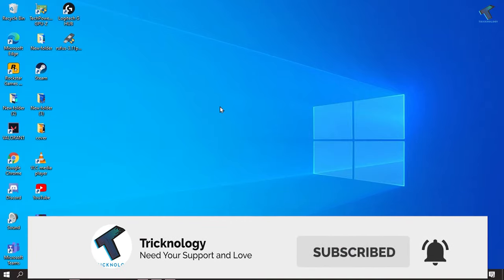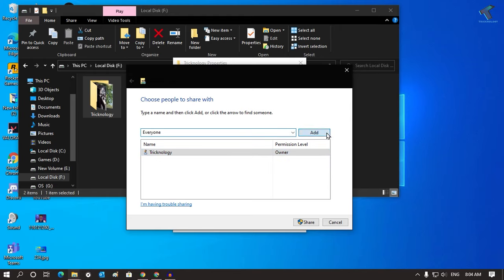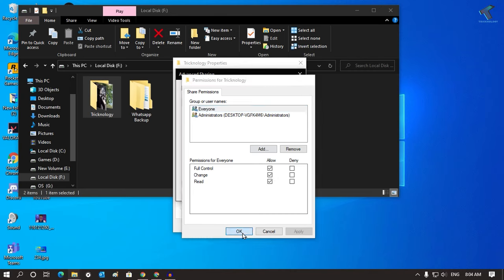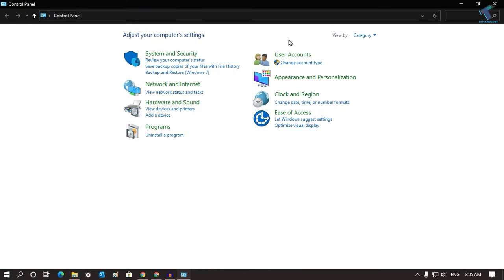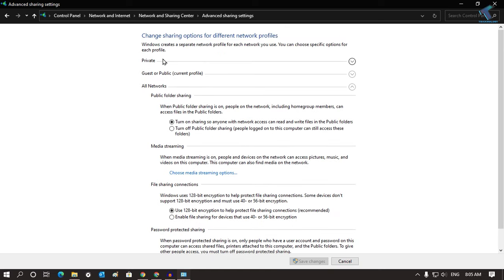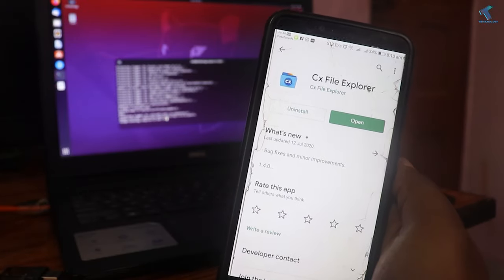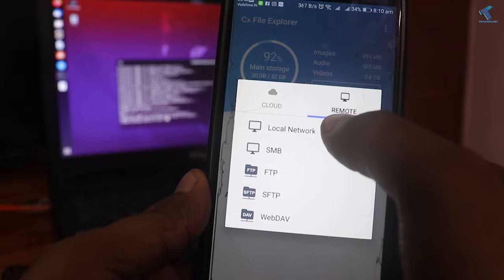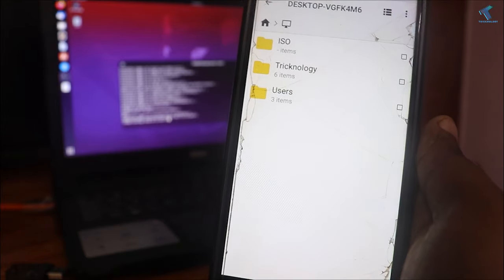How To Access Your Windows 10 Folders and Files From Android Mobile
In this video tutorial, I will show you guys how to access your Windows 10 PC files and folder from your Android Devices.